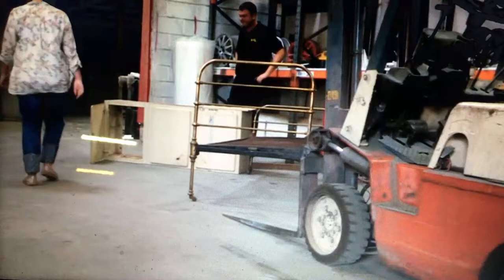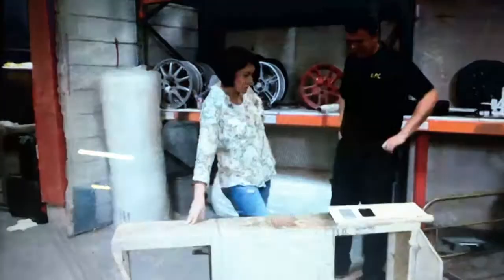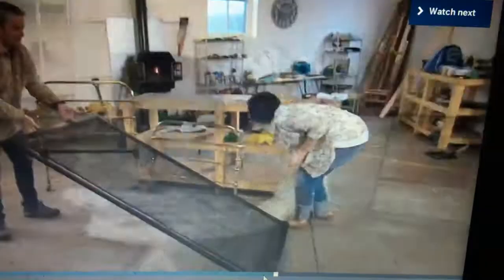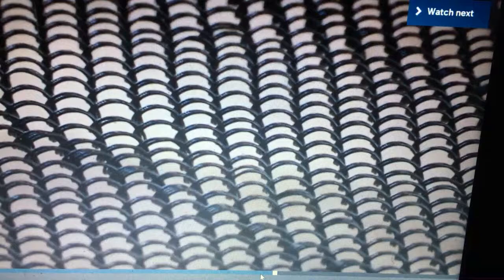Birkenhead Powder Coatings Find It Fix It Flog it S1E12